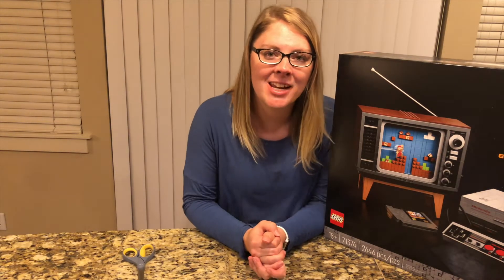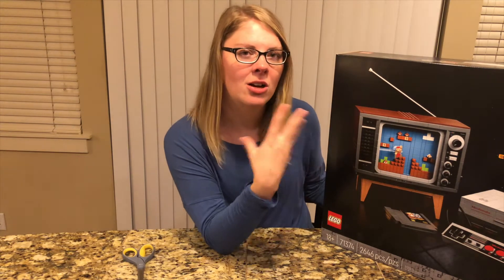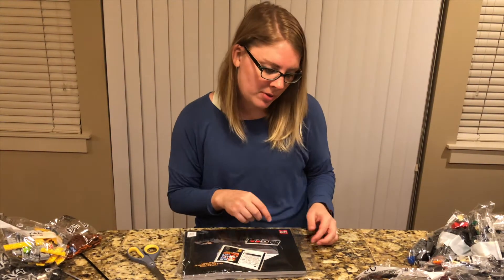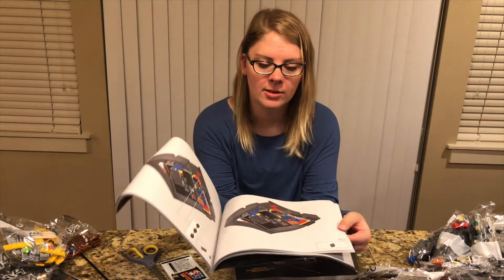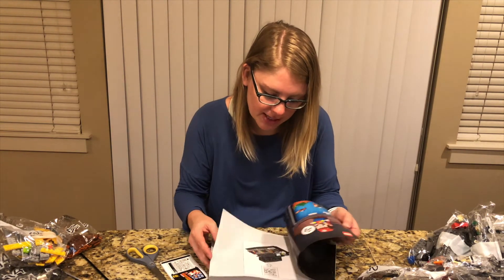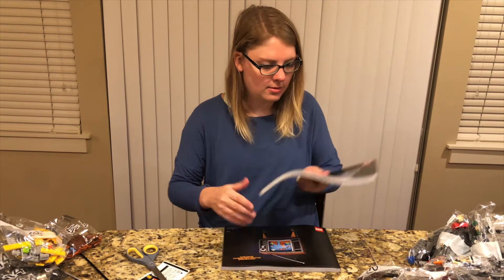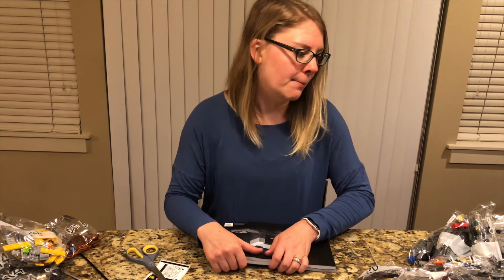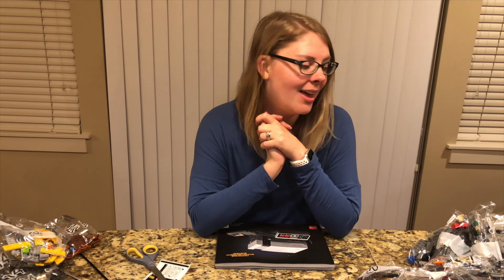LEGO Super Mario - NES - Unboxing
We got a fun new LEGO set to try to put together! LEGO and Nintendo teamed up to create a Super Mario LEGO set. Today we will be unboxing the Nintendo Entertainment System.